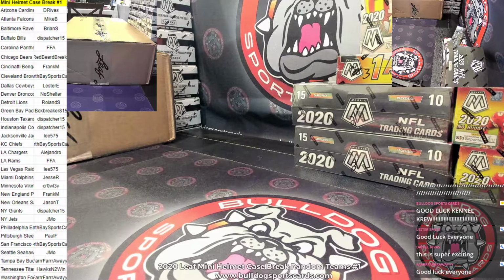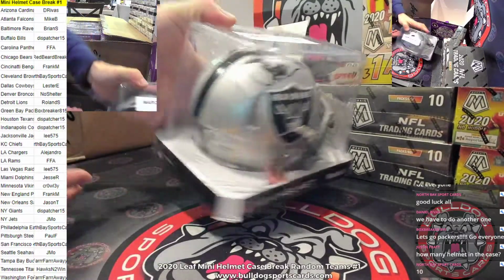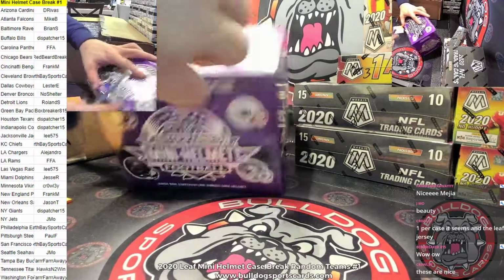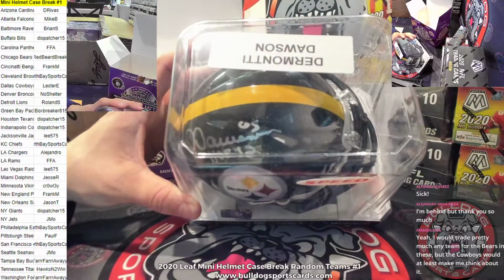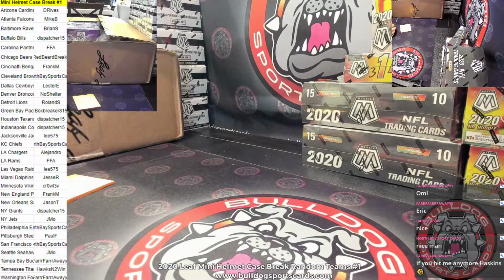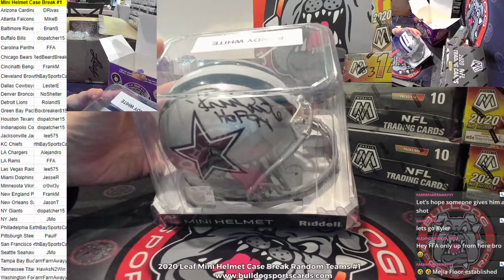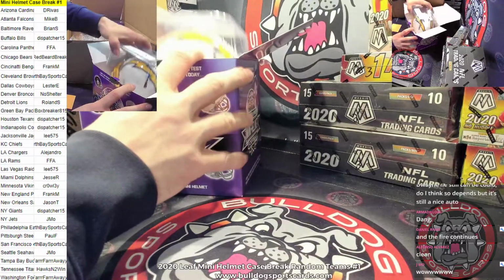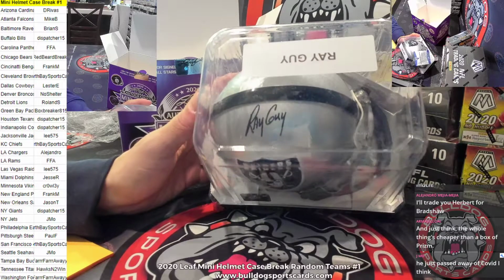2020 Leaf Mini Helmet Random Teams Case Break #1 - Herbert!!!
2020 Leaf Mini Helmet Random Teams Case Break #1 - Herbert!!!